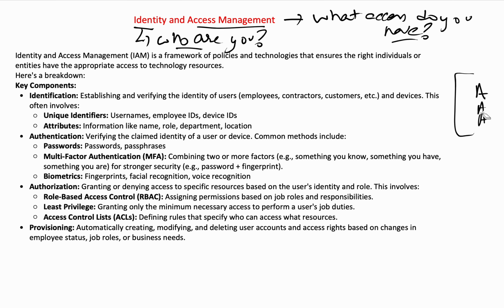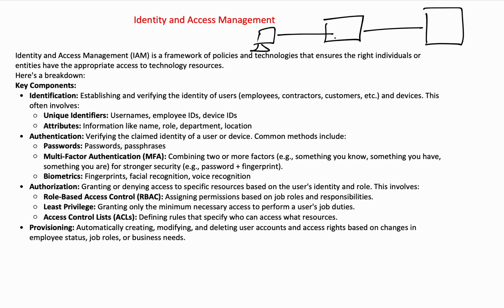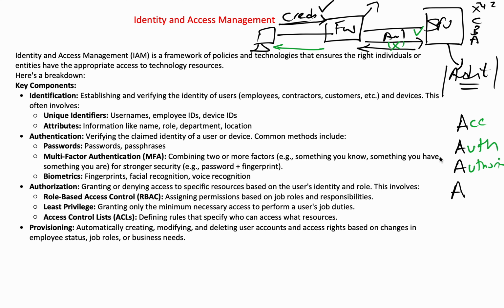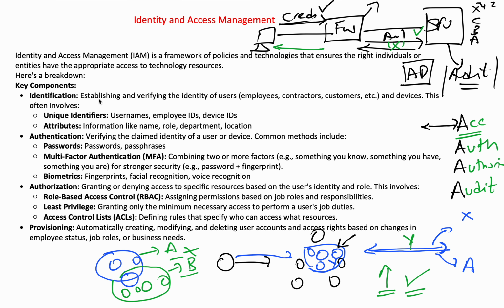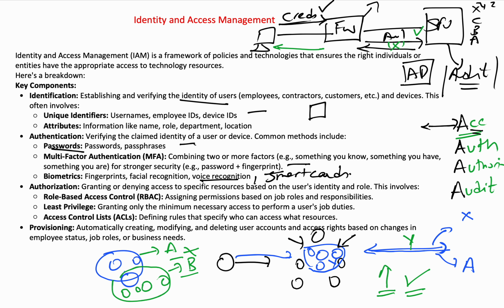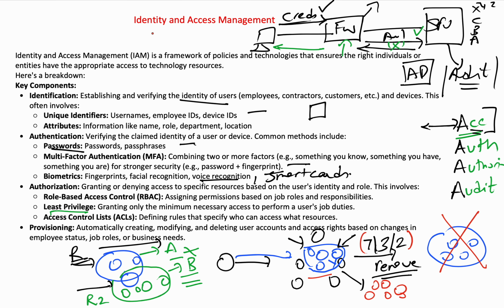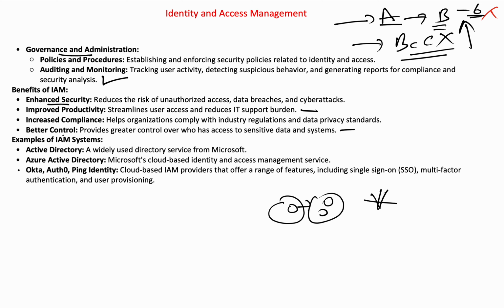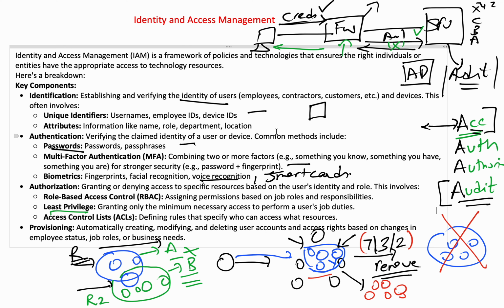Identity and Access Management | Authentication & Authorization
About Video:
Understanding authentication and authorization is crucial for securing digital systems. In this video, we break down the key differences between authentication and authorization, explaining how they work, why they matter, and real-world examples of their application.

Whether you're a beginner or an experienced IT professional, this video will help you understand these essential security concepts.